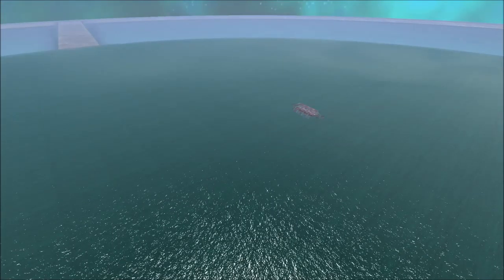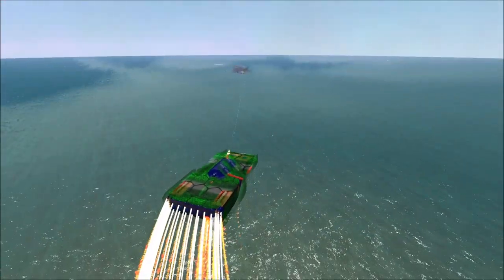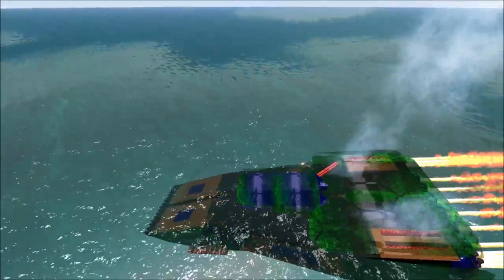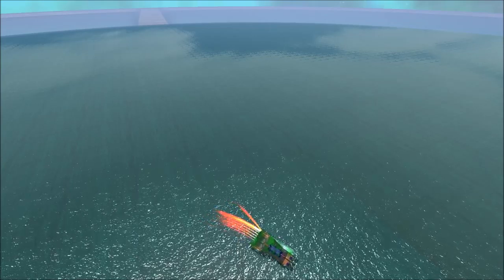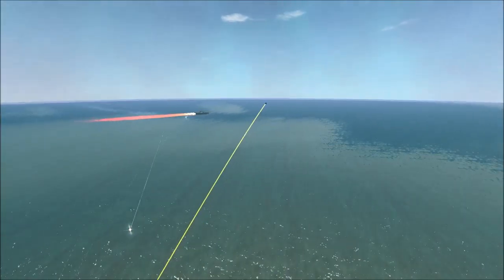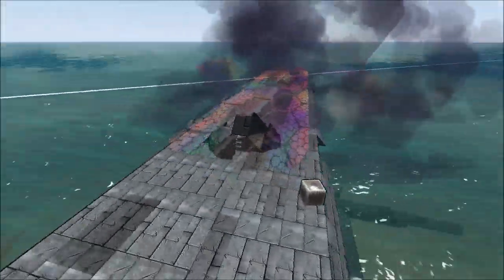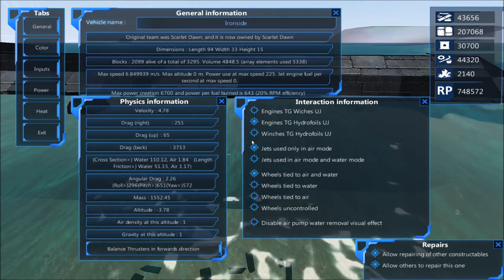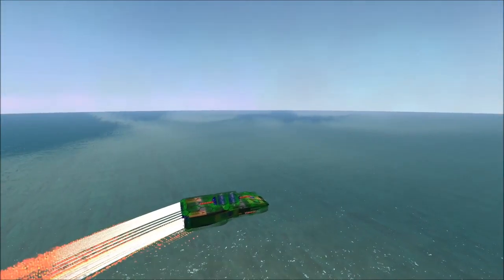Cruiser Clash S1E04 - Puddle Strider vs Ironsides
If you'd like to discuss or find out more about this league,

If you'd like to learn more about the ships themselves, the overview videos can be found